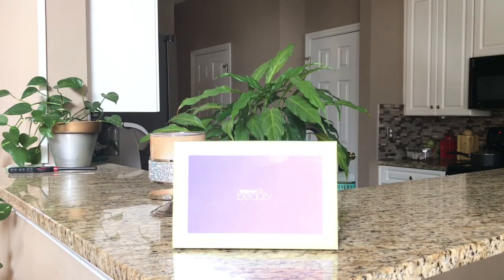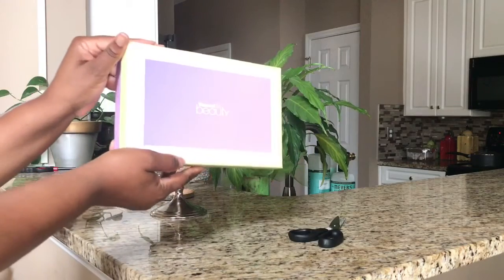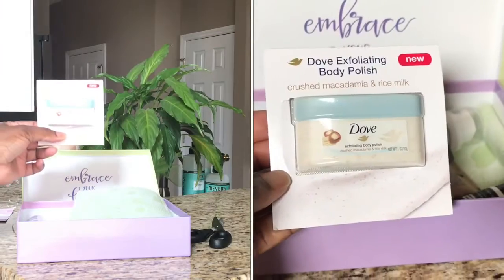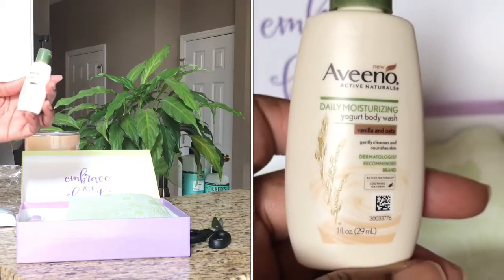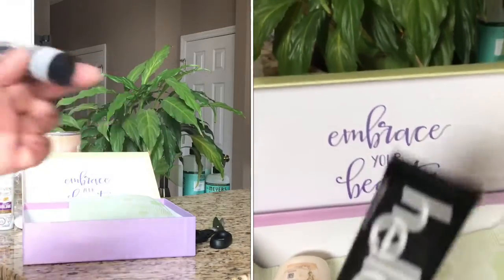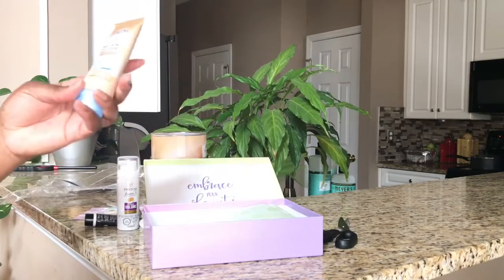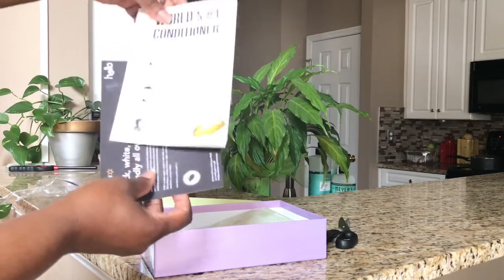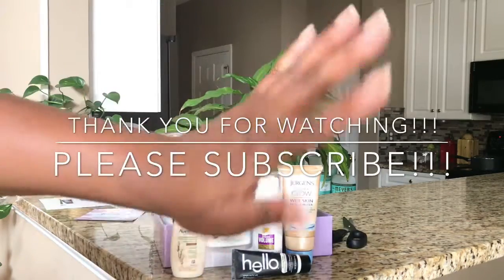Walmart Beauty Box!!/Spring!!